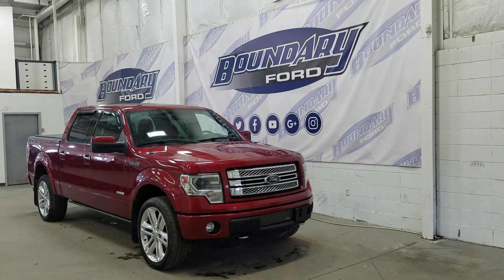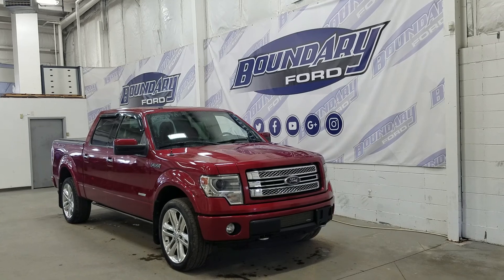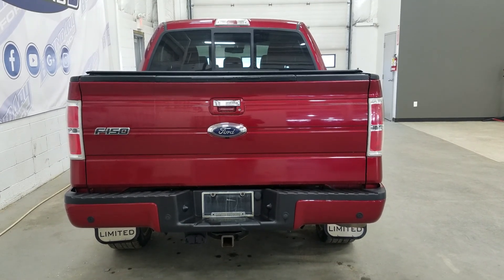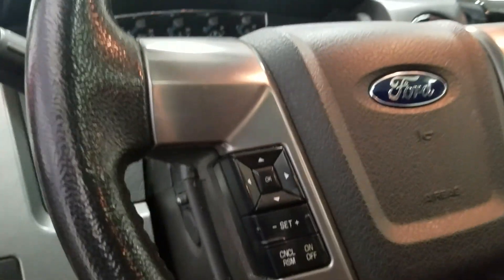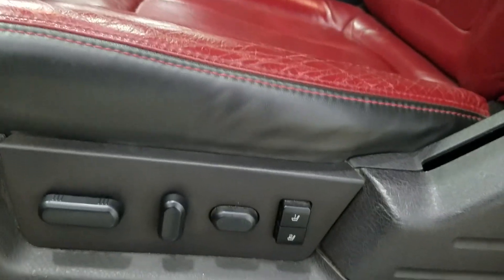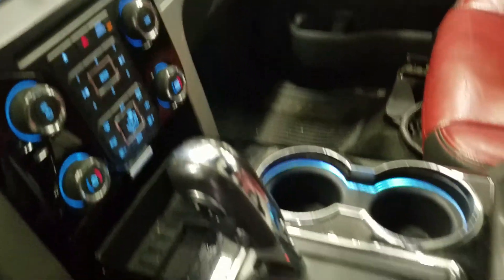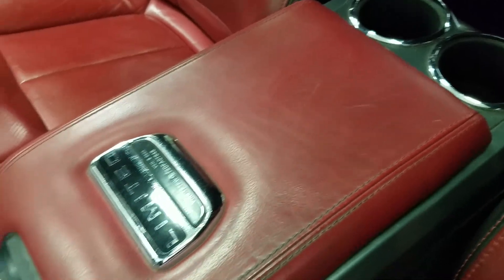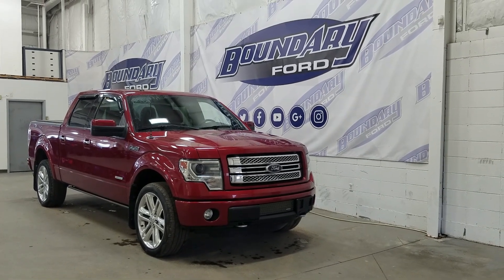Pre-owned 2013 Ford F-150 SuperCrew Limited 900A W/ 3.5L EcoBoost Overview | Boundary Ford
With the options this truck has, it is perfect to compliment your lifestyle! The 2013 Ford F-150 SuperCrew Limited offers a 145" Wheelbase, a 3.5L EcoBoost engine, 4 wheel drive and an automatic transmission with 130,160 KMS! The Ruby Red exterior paint is complimented by alloy wheels, bumpers, side steps, HID projection headlamps and power folding and heated mirrors. Additional features include a stainless steel Limited badging at the rear of the truck, and platinum badging at the body side, rear park sensors and a trailer towing package with 7 and 4 pin electrical hookups. Step inside thanks to the power deployable running boards. At the interior you'll find black with Red leather interior with seating for 5 passengers with power driver and passengers seat, heated and cooled seat option, and a console shift that offer's ton's of available storage and power supplies. F-150 offers standard options including power windows, power locks, Sony sound system, cruise control, rear defrost with sliding window, upgraded options include My Ford Touch and SYNC capabilities, sunroof, remote start, ambient lighting, universal garage door openers and much more. We know that shopping for your next vehicle should be fun and exciting so stop by Boundary Ford, to experience why there is always more, at Boundary Ford.
STOCK# 18T402B